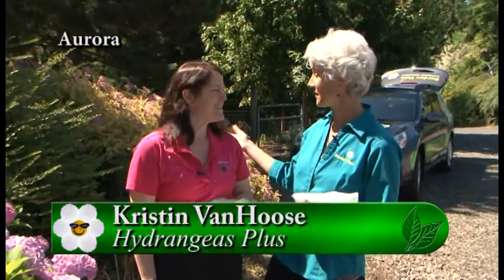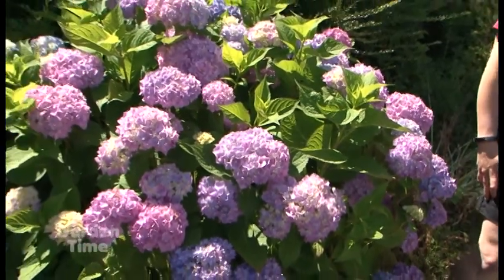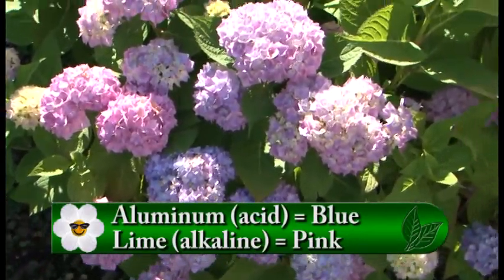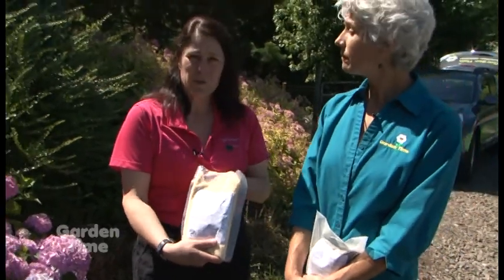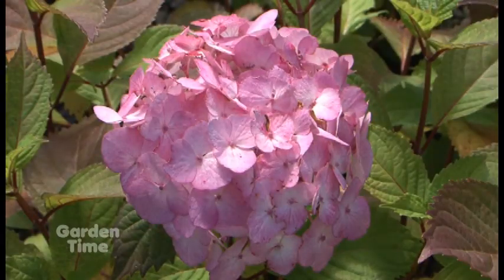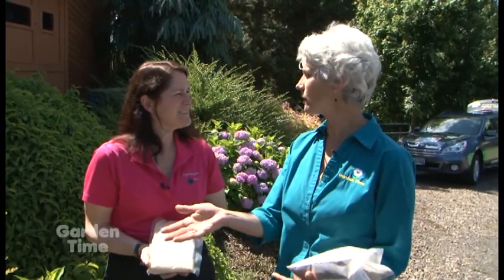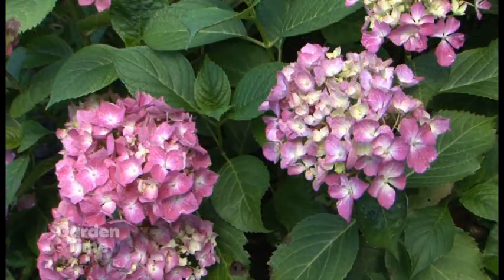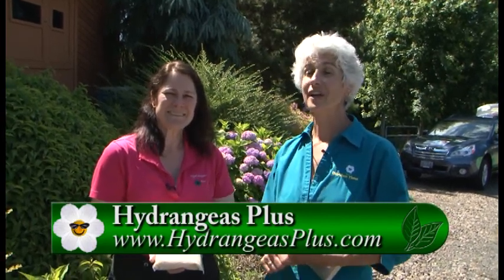Summer Hydrangea Color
Summer time is here and the hydrangeas are blooming.  we check in with a local grower to talk about color and how you might be able to change the color of your blooms.